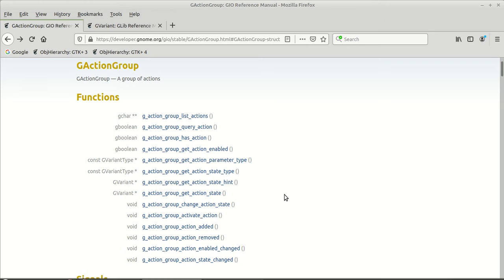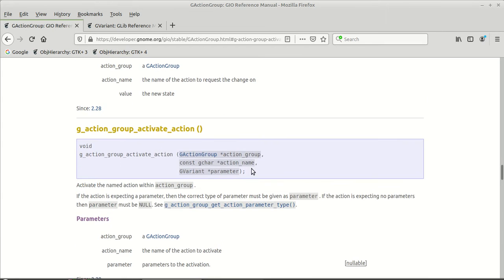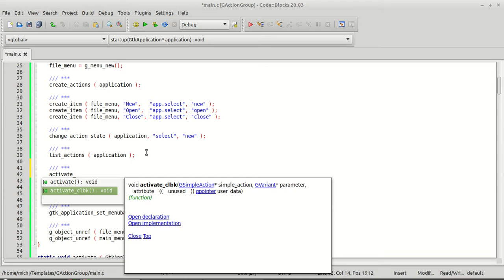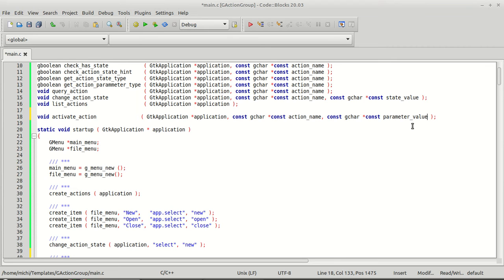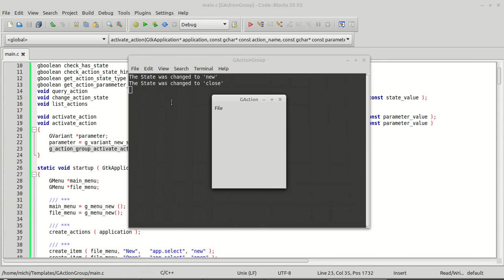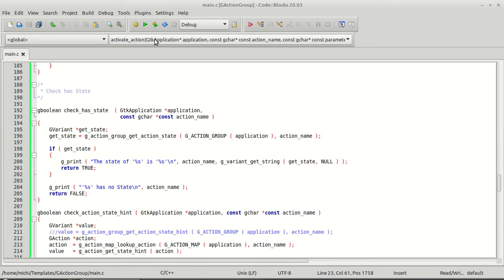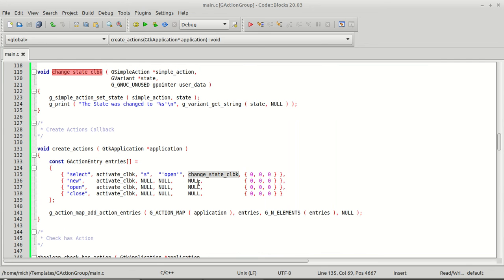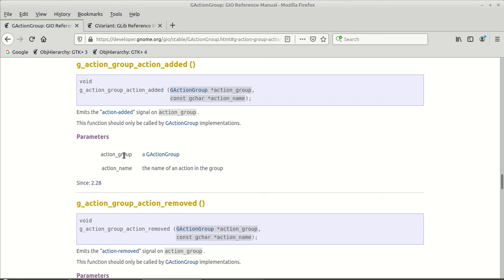GTK GActionGroup Tutorial07